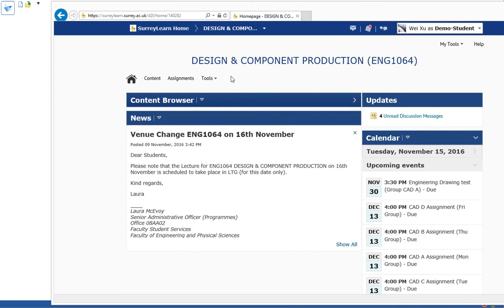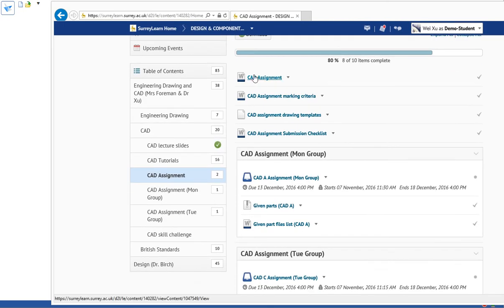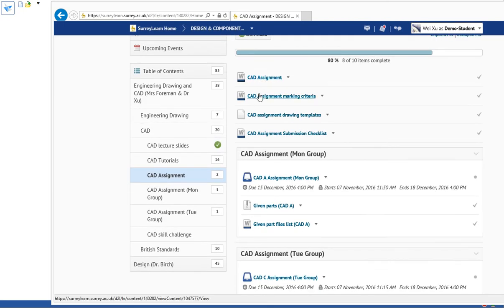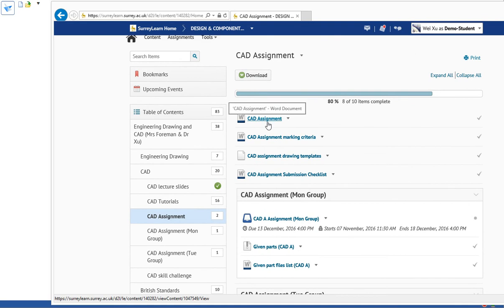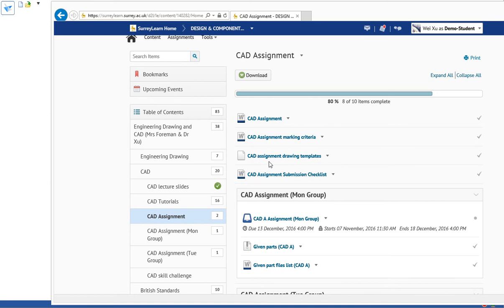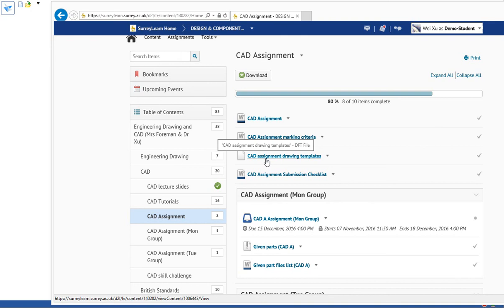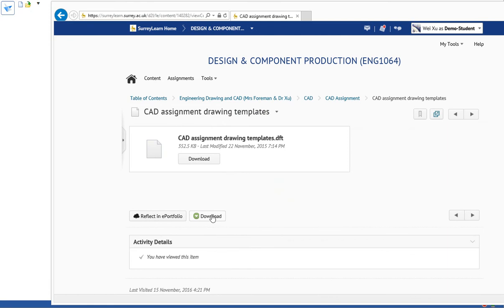How to download CAD assignment drawing templates